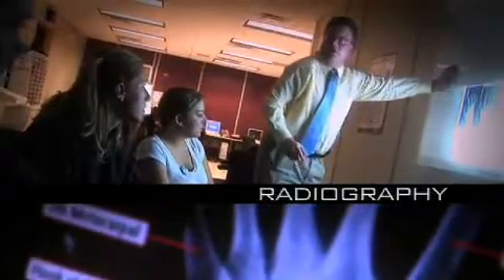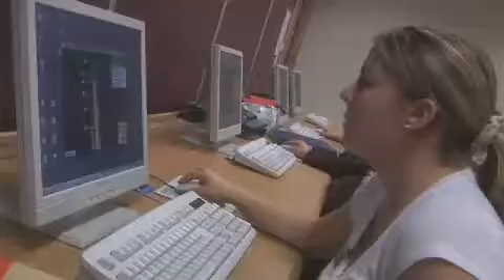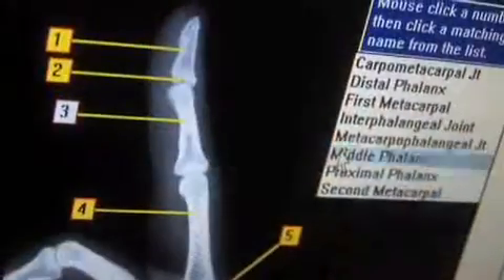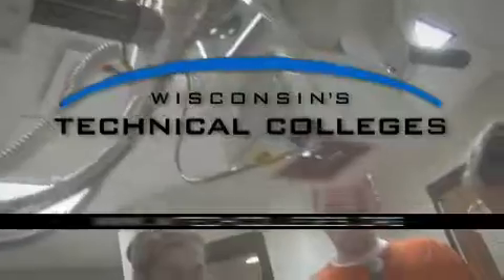Radiography - Moraine Park Technical College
The Radiography associate degree prepares students with the knowledge of technology, anatomy and physiology and pathology necessary to become a radiographer. Students gain the academic and clinical experiences to position patients to acquire needed films, select appropriate x-ray exposure factors, align x-ray equipment, process images (radiographically and electronically), and store and retrieve images.